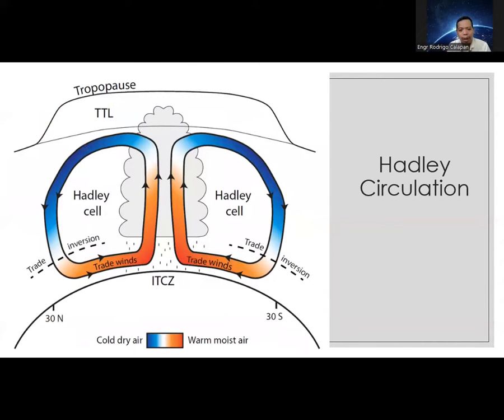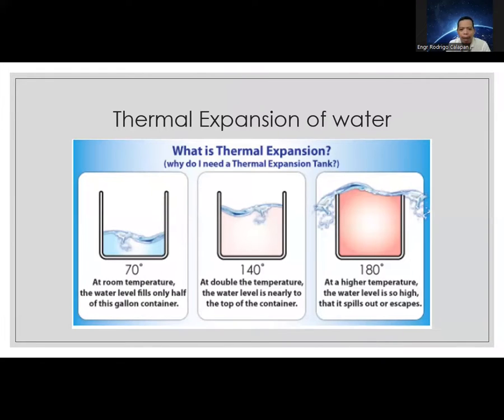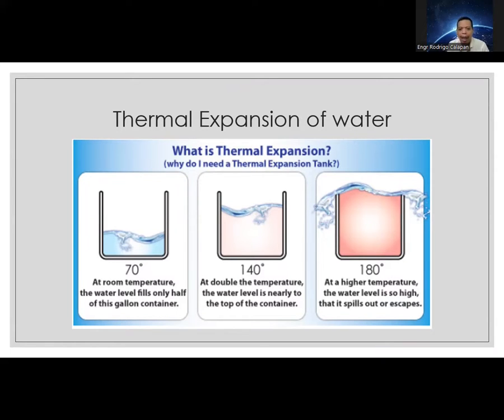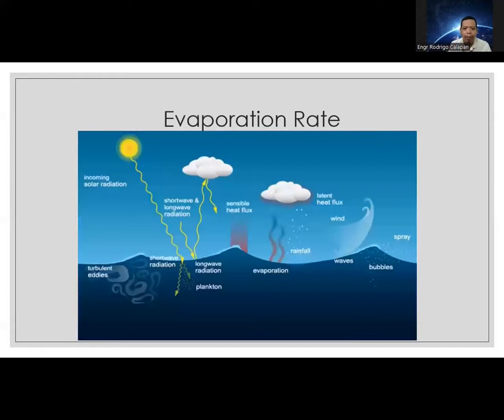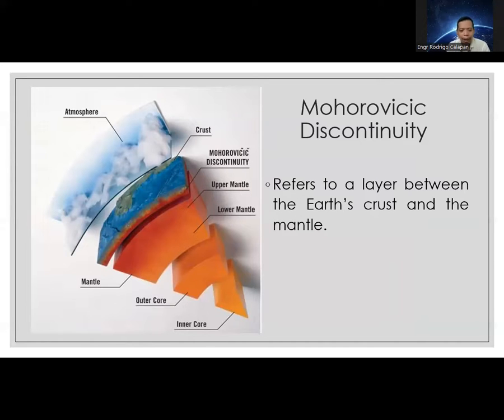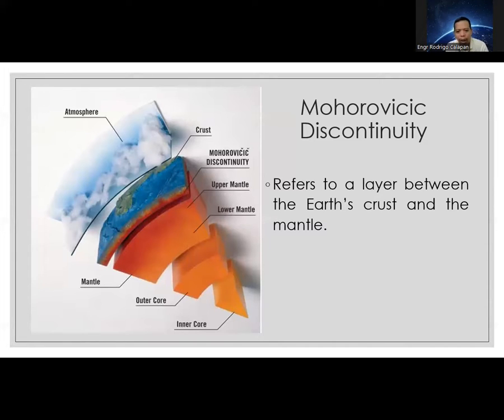Current Situation of Natural Resources